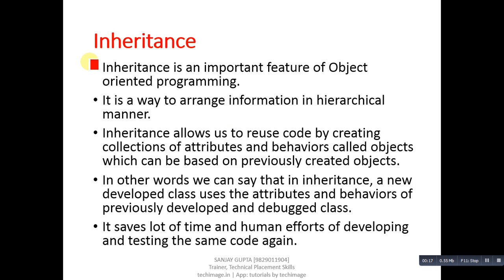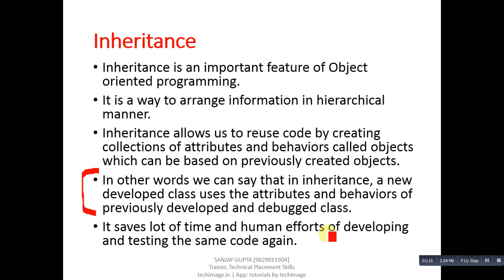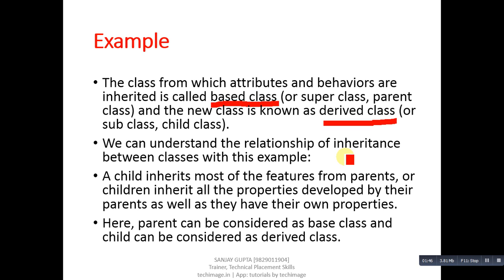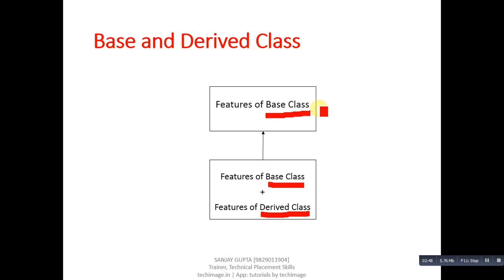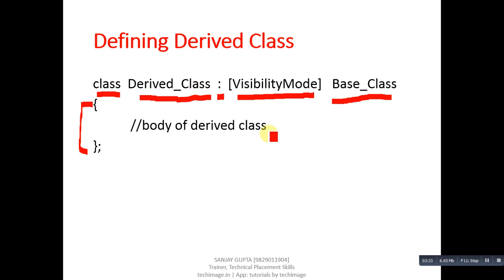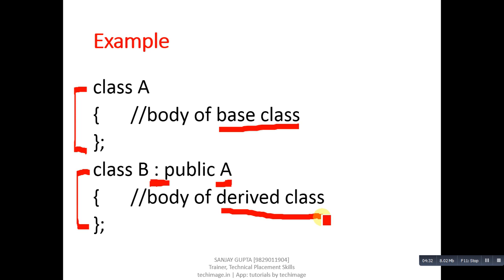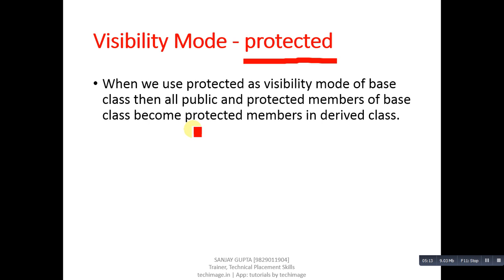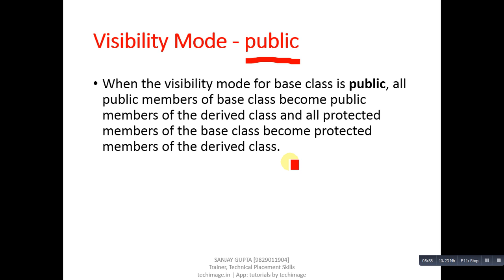27 C++ Inheritance - Learn Programming by Sanjay Gupta